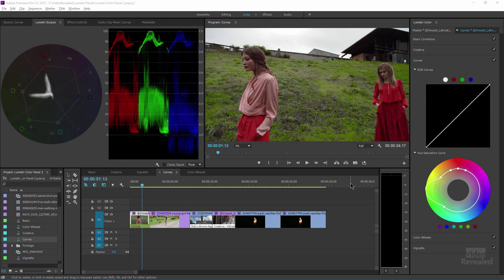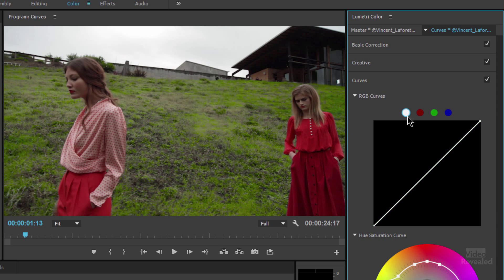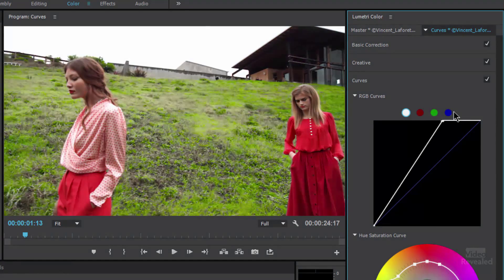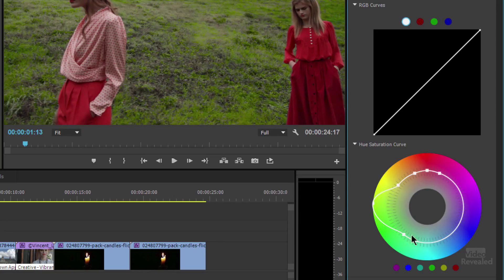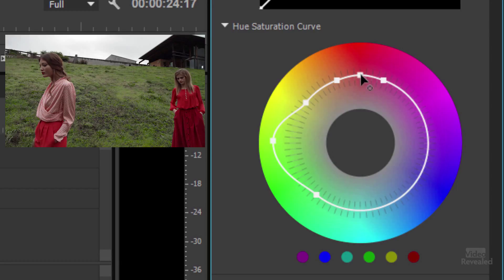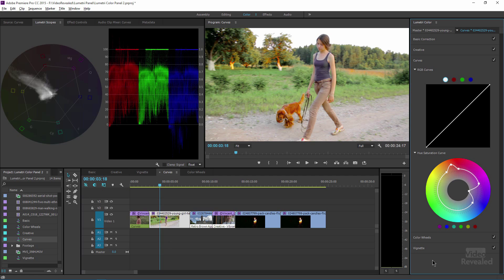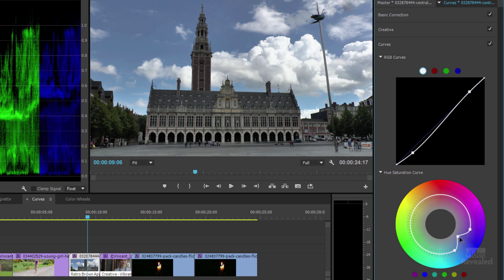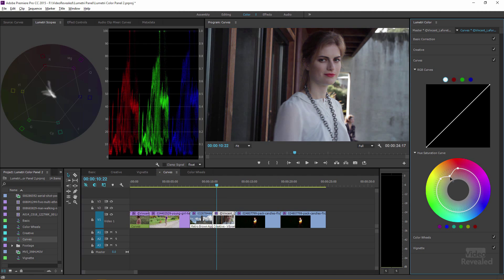Breaking down the Lumetri Color panel - Part 3 of 6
This tutorial looks at the Curves category of the Lumetri Color panel. Learn to use the incredibly powerful Hue Saturation Curves and why the RGB curves will preserve your saturation.

QUESTIONS?

THANKS!